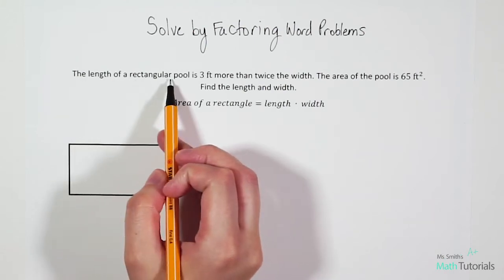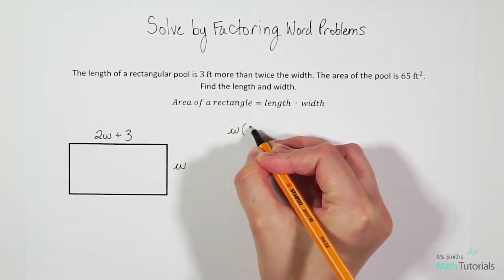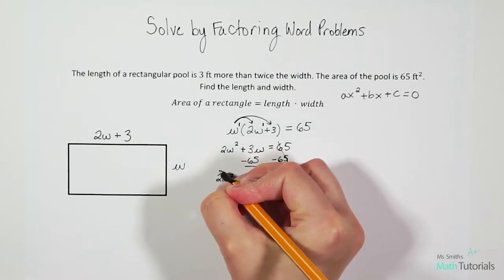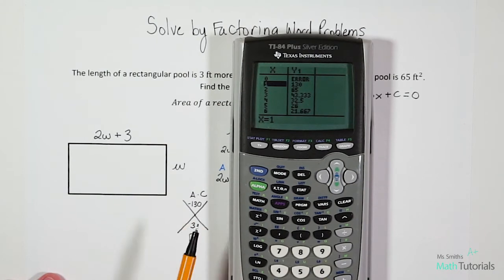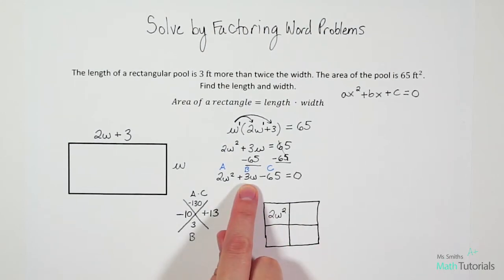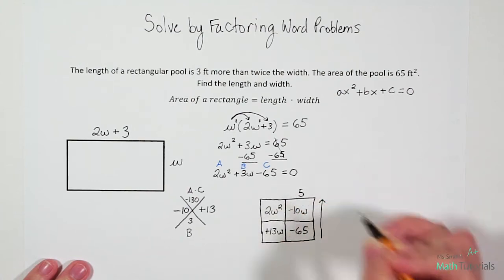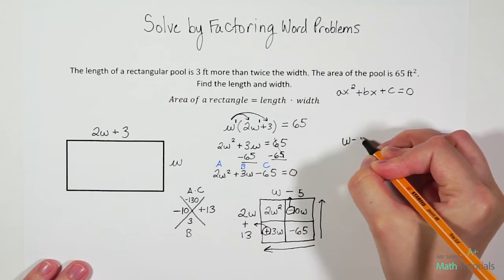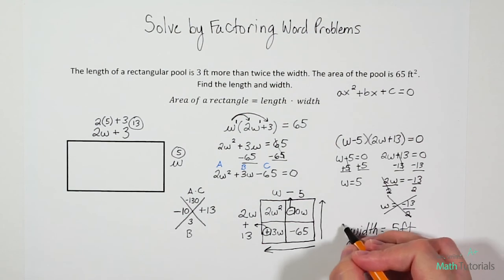Solve by Factoring Word Problems Array Model Method